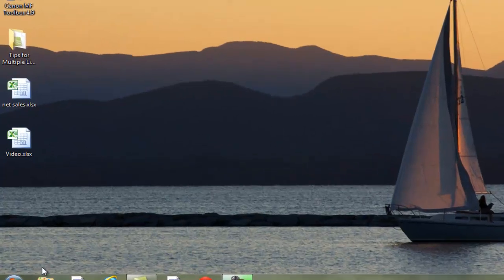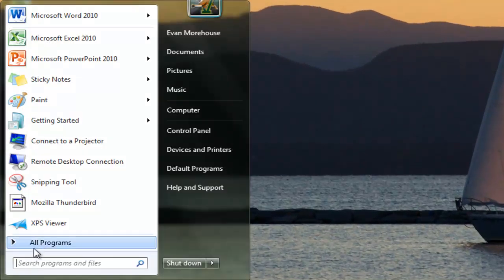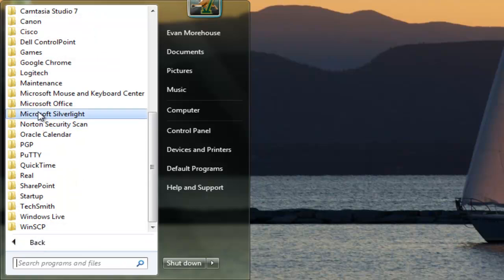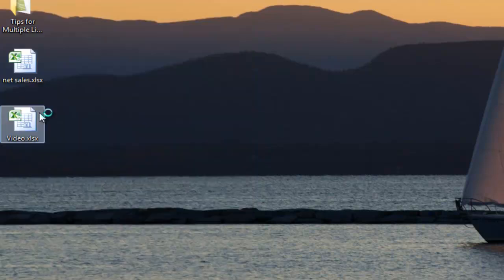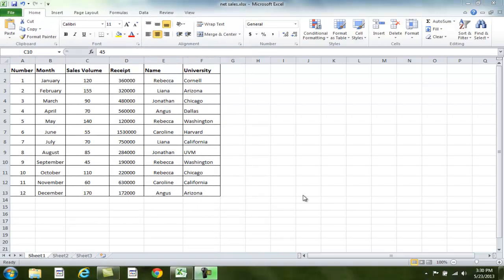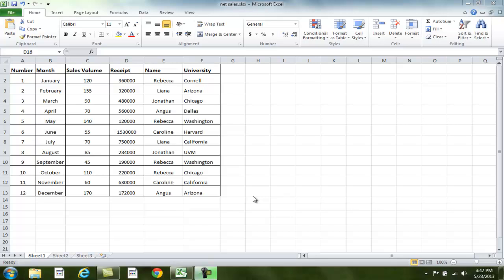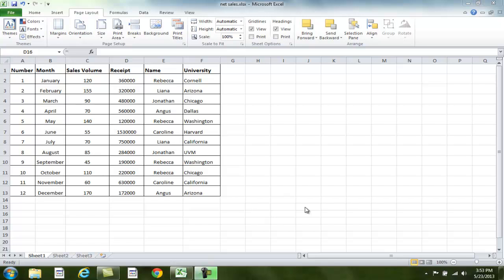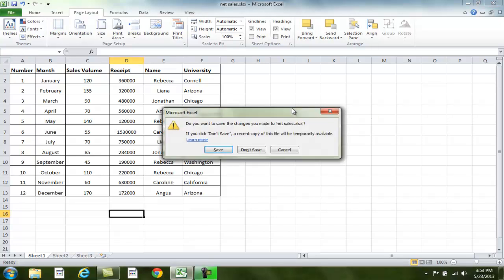Tips for Creating Keyboard Shortcuts MS Excel 2010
Tutorial on Microsoft Excel 2010 Tips for Creating Keyboard Shortcuts. This handy tip is used to remind Excel users of the available keyboard shortcuts whenever they want to use them. This tip will save users time, effort and will maximize efficiency as they work.

By Evan Morehouse